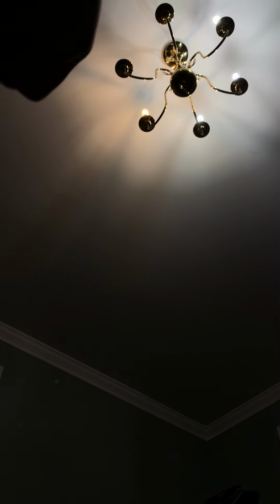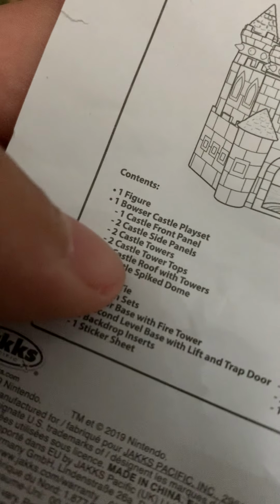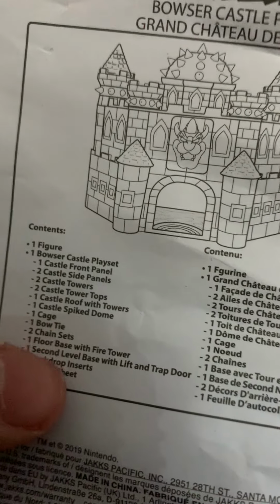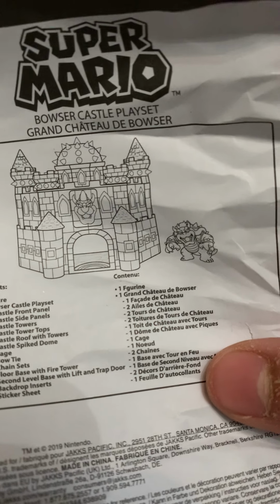Unboxing super mario deluxe bowser castle playset Part 3 of 5